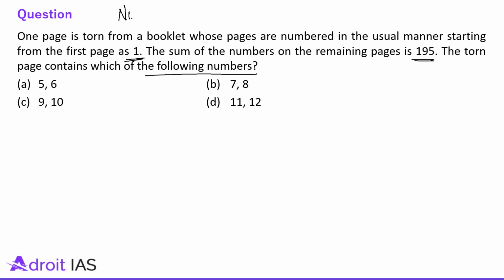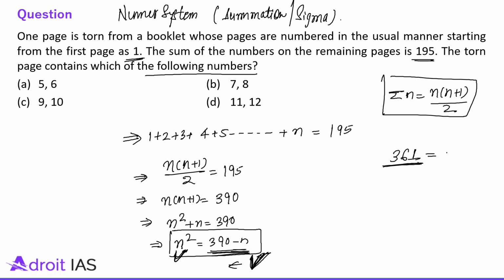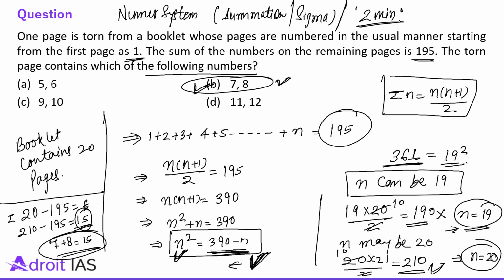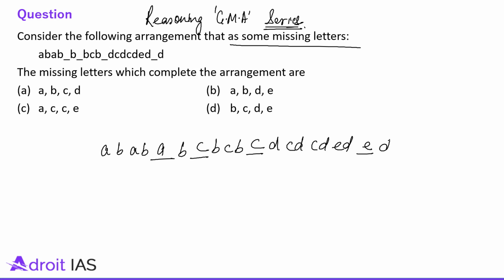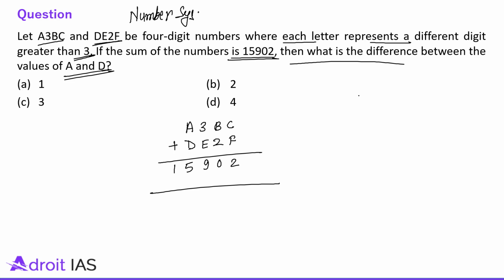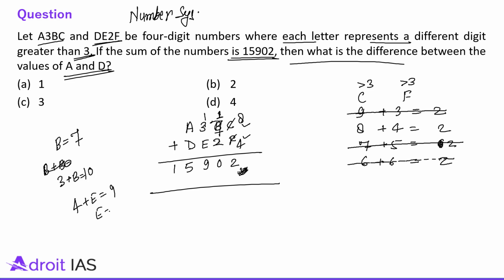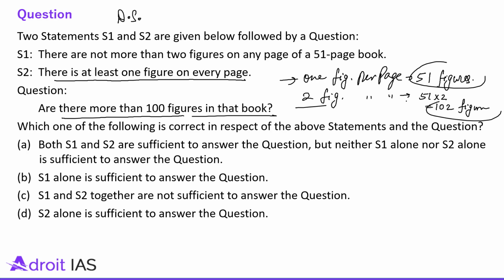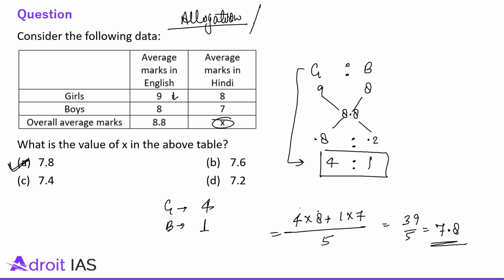CSAT 2020 Solved Paper | UPSC CSAT 2020 Solved Paper| CSAT answer key 2020 | CSAT Preparation UPSC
Question paper of UPSC CSAT 2020 has been discussed in this video in a detailed manner. Smart approach for non maths students has been explained in a very efficient manner.

1. One page is torn from a booklet whose pages are numbered in the usual manner starting from the first page as 1. The sum of the numbers on the remaining pages is 195. The torn page contains which of the following numbers?

2. Consider the following arrangement that as some missing letters: abab_b_bcb_dcdcded_d
The missing letters which complete the arrangement are

3. Let A3BC and DE2F be four-digit numbers where each letter represents a different digit greater than 3. If the sum of the numbers is 15902, then what is the difference between the values of A and D?

4. Two Statements S1 and S2 are given below followed by a Question:
S1: There are not more than two figures on any page of a 51-page book.
S2: There is at least one figure on every page.
Question:
Are there more than 100 figures in that book?
Which one of the following is correct in respect of the above Statements and the Question?

5. Consider the following data: What is the value of x in the above table?